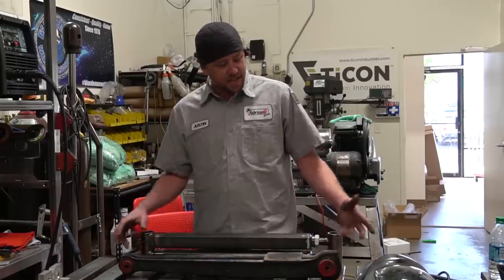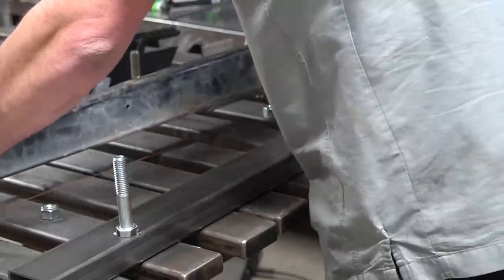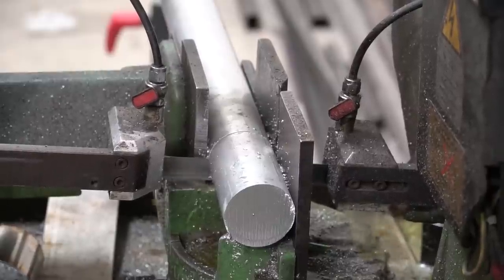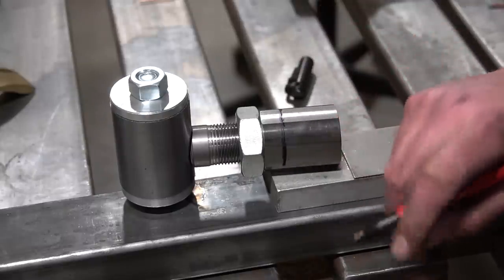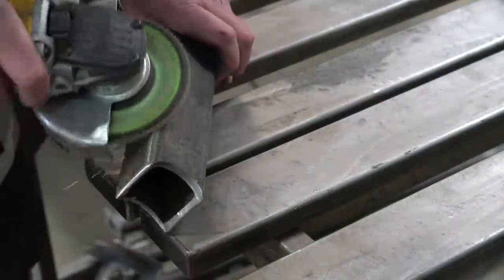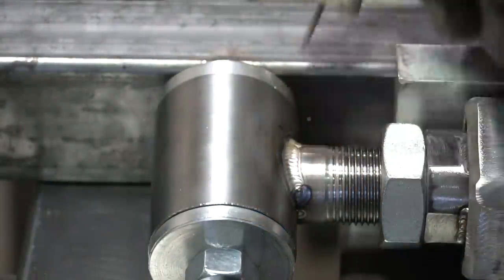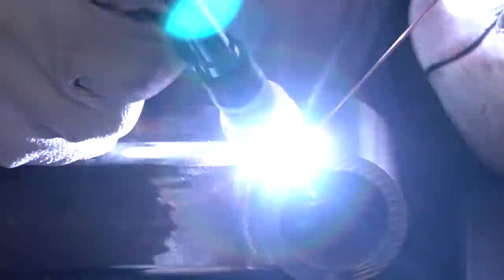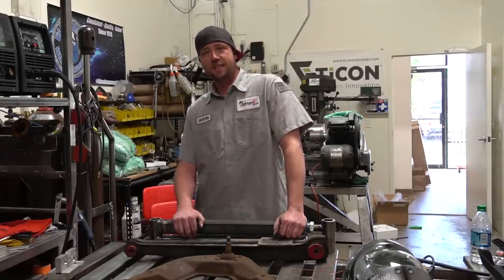TFS: Custom 4 Links Part 1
Have you ever wanted to know how to build 4 links? In this episode, Justin breaks it down as he builds a custom lower set of extreme duty 4 links for a '61 Cadillac. It also has some epic arc shots and really cool welding!